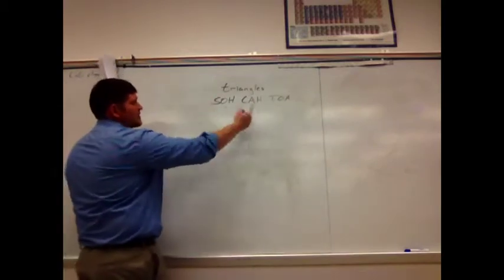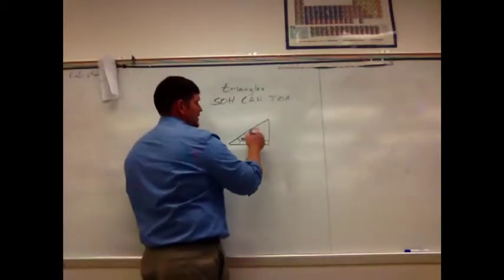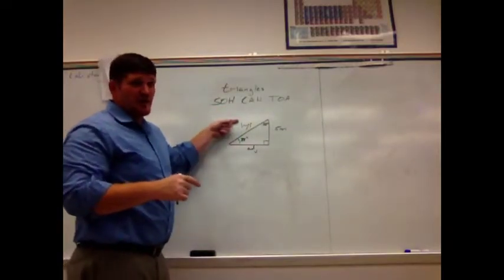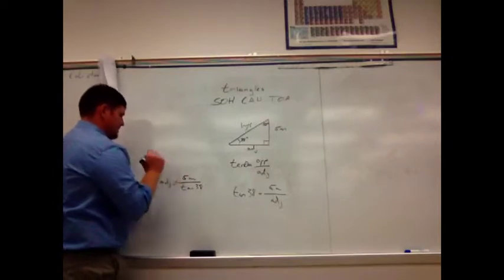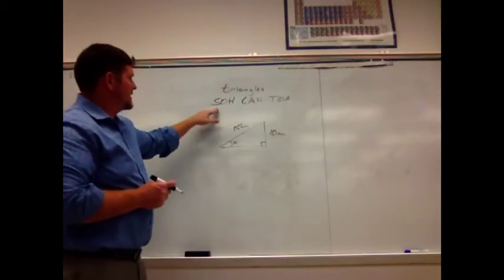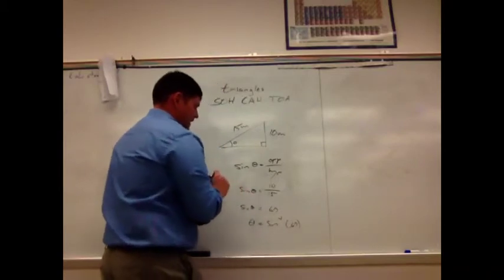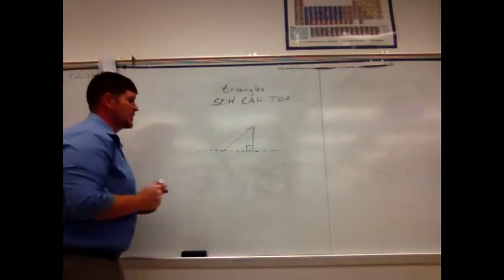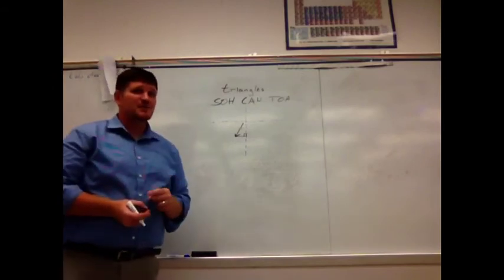Unraveling the triangle (Physics Brewer 8/20/2014)